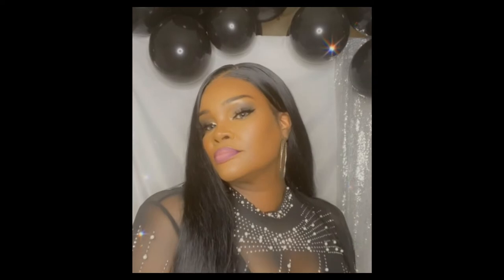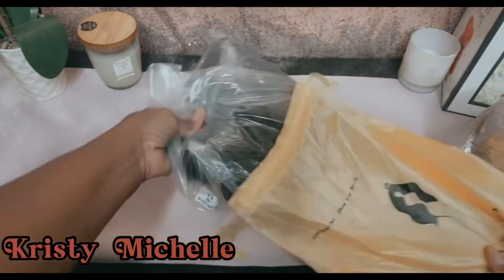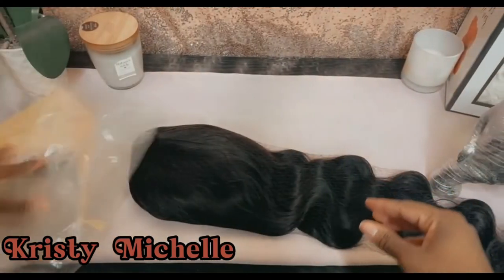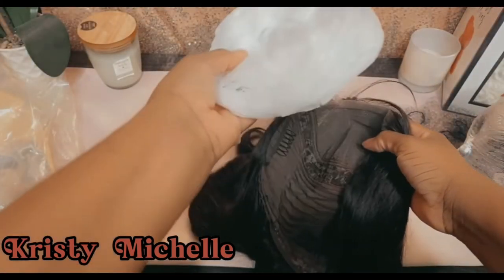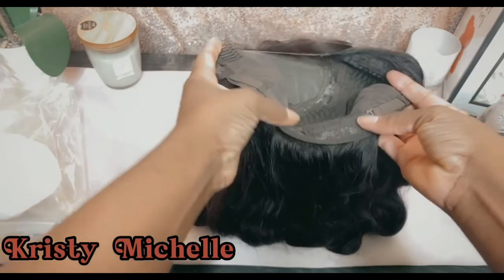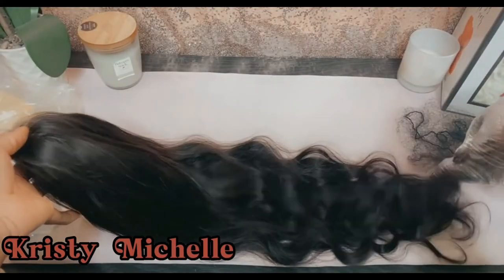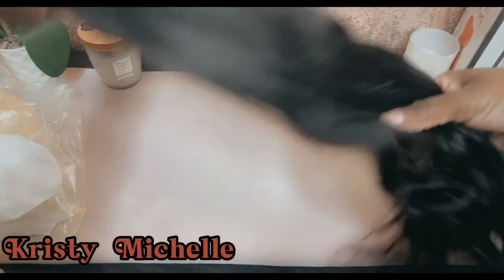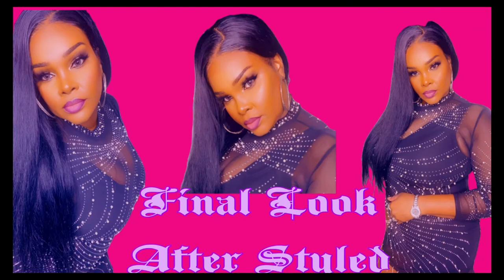AMAZON 4X4 BODY WAVE LACE FRONT WIG UNBOXING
In Today's video I will be unboxing this beautiful wig
I purchased from Amazon.

Wig Specs:
26 inches
Body Wave
Natural Color
4x4 Closure
Amazon Link To Wig

Join the KMSquad

Want to send me things to promote
Kristy Michelle
2920 Forestville Rd. Suite 100 #3002